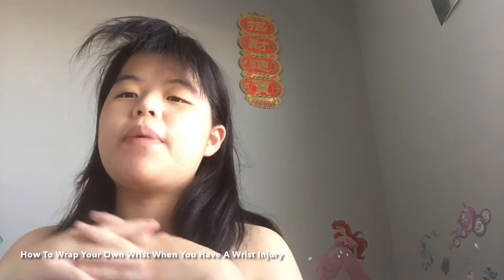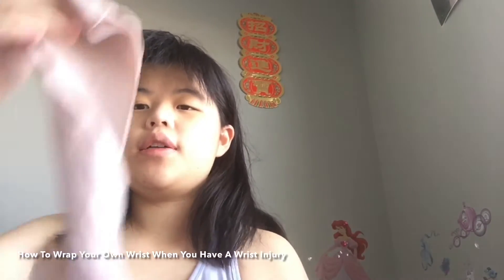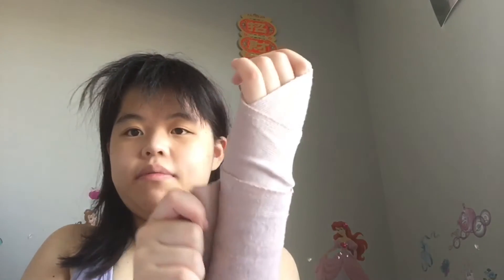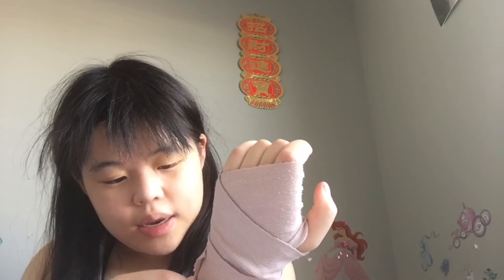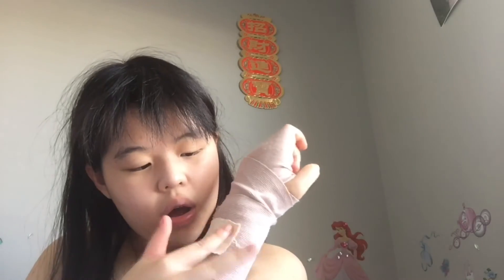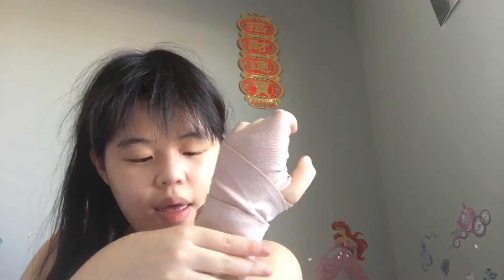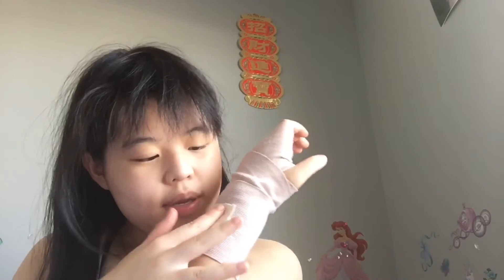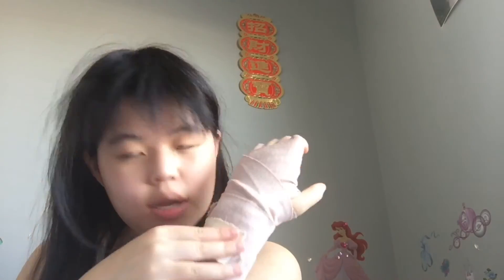How To Wrap Your Own Wrist When You Have A Wrist Injury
Intro made with pictures and IMovie
It is definitely 10x more easier if you have
another set of hands to help you with the wrapping
Outro made with pictures and IMovie